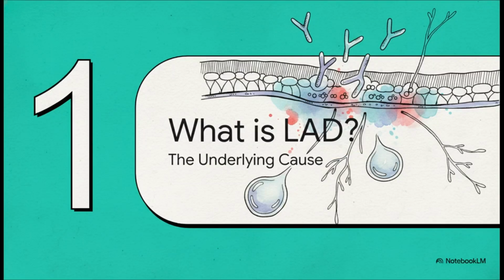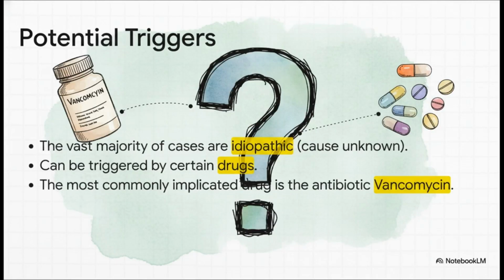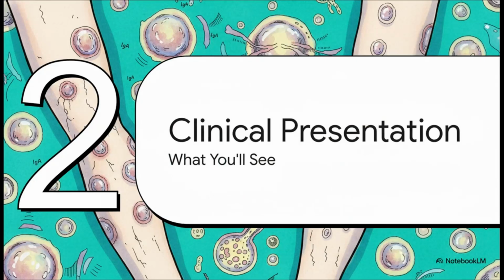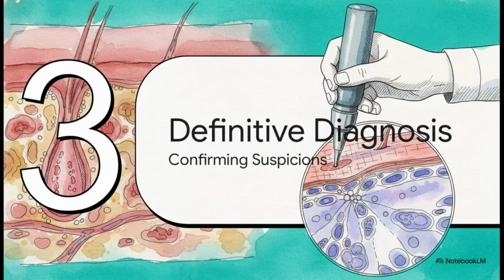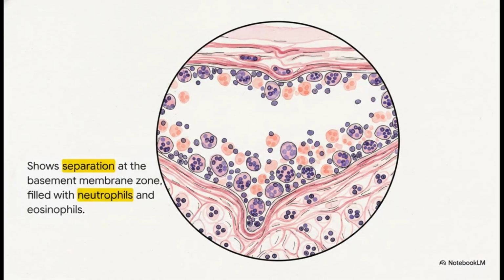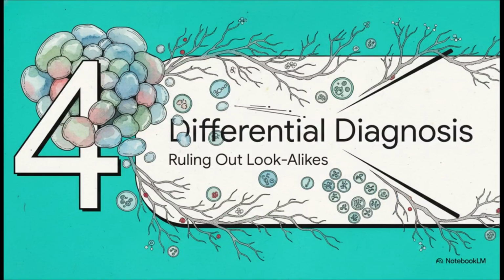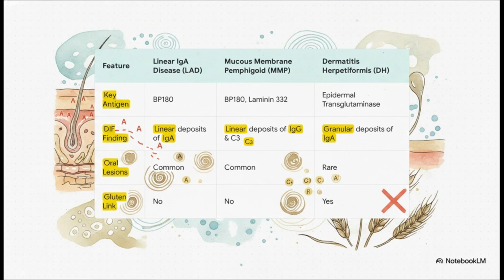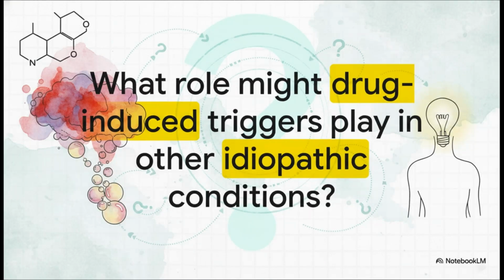In only 5 minutes you will know what Linear Immunoglobulin A Bullous Disease(LAD)!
Linear Immunoglobulin A Bullous Disease (LAD) is a rare autoimmune blistering disorder characterized by linear deposition of IgA along the basement membrane zone. It can affect both children and adults and may involve the skin as well as mucosal surfaces.

In this video, we review the pathogenesis, clinical presentation, and histopathologic characteristics of Linear IgA Bullous Disease in a clear and simplified format for students and healthcare professionals.

Clinically, LAD presents with tense vesicles and bullae that may appear in clusters or annular patterns on the skin. In some cases, lesions may involve mucous membranes, including the oral cavity, leading to painful erosions or ulcerations. The disease can resemble other blistering disorders such as bullous pemphigoid or dermatitis herpetiformis, making accurate diagnosis important.

Histopathologically, Linear IgA Bullous Disease shows subepithelial blister formation with a predominance of neutrophils in the inflammatory infiltrate. The most distinctive diagnostic feature is identified through direct immunofluorescence, which reveals a **linear deposition of IgA along the basement membrane zone**.

Diagnosis is based on clinical findings, histologic examination, and immunofluorescence studies. Treatment often includes medications such as dapsone or systemic corticosteroids, depending on disease severity.

This video is designed for:

* Dental students
* Medical students
* Oral pathology learners
* Healthcare professionals reviewing autoimmune blistering diseases

**Sources:**

* Regezi JA, Sciubba JJ, Jordan RCK. *Oral Pathology: Clinical Pathologic Correlations.*
* PathologyOutlines.com – Linear IgA Bullous Disease